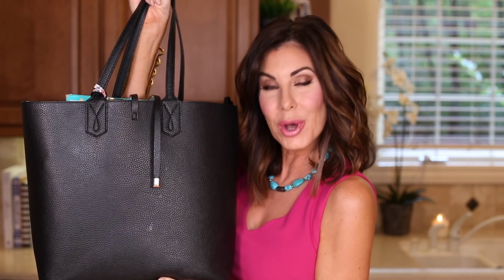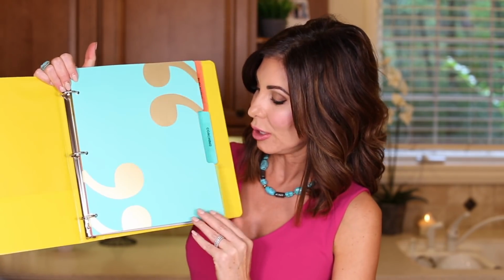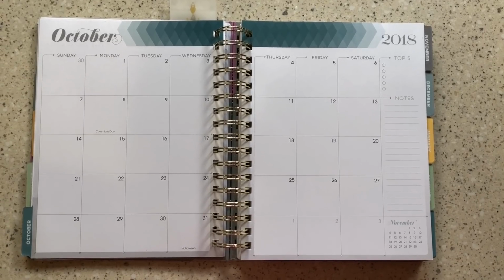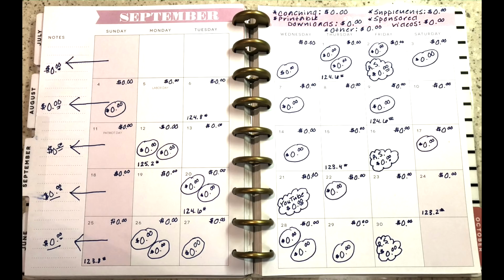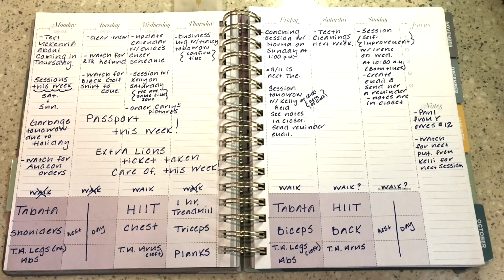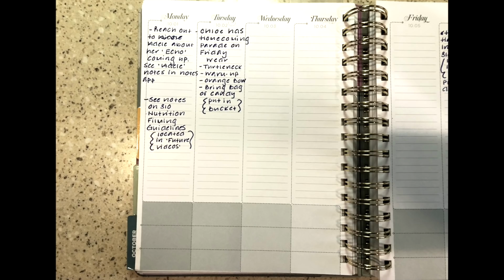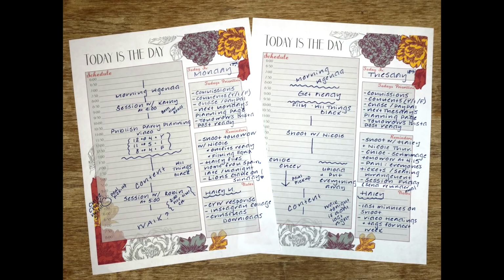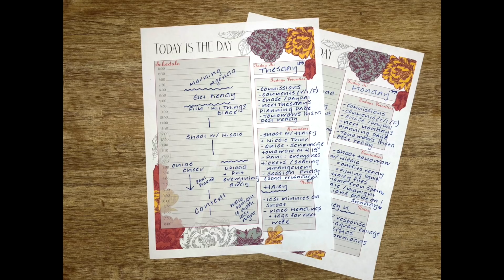PLAN WITH ME | A Setup For A Successful Week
This video is a spin-off of a recent video that I did on ‘How to Set and Achieve Monthly GOALS’. If you have not watched that video, please check it out,
Please come back in a couple days to watch a follow-up video on ‘TIME’. Where you are putting your time, is actually what your PRIORITY is. It's one thing to say that something is a priority. It's another to LIVE it!!!

--BLACK TOTE
--INKWELL PRESS PLANNER
--PILOT PENS
--CLIPBOARD W/ LEGAL PAD
--WHITE OUT
--LUGGAGE ON WHEELS
--MASTER CALENDAR
--DESK CLANEDAR

** SHOPPING & SERVICES OFFERED BY ME **

-- To SHOP my Favorites (Check back, often … I am always adding NEW goodies)

I N S T A G R A M WATCH STORIES + IGTV (Turn on your Notifications!!)
Q U E S T I O N S or R E Q U E S T S: ASK TRACY